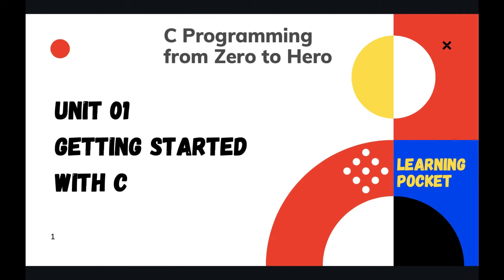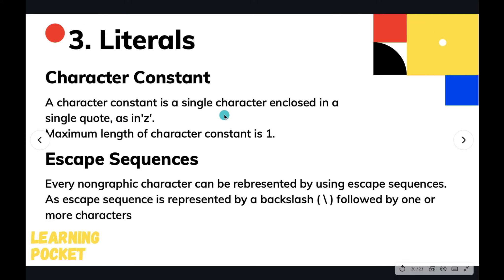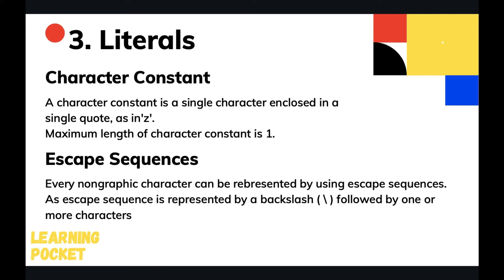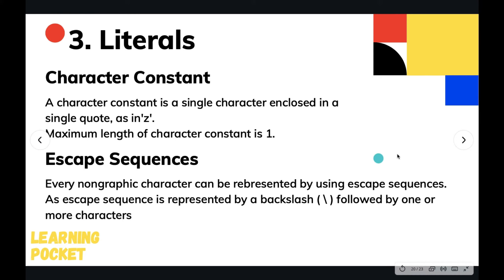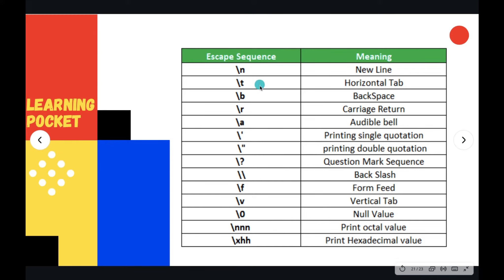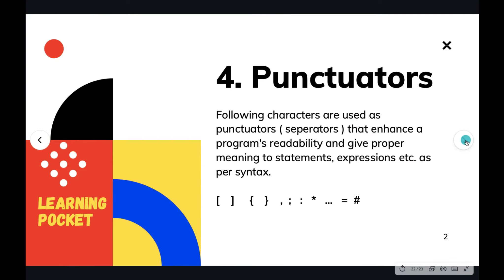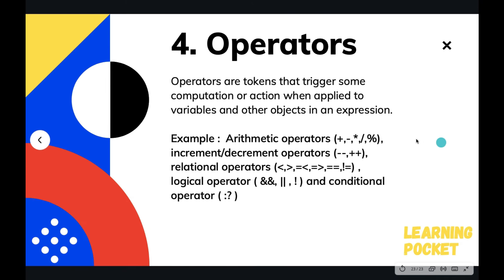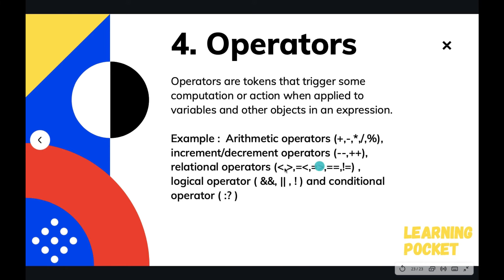#1.4 | C Programming from Zero to Hero | C Tokens | Character Constants | Punctuators & Operators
C Programming from Zero to Hero | Unit 01 : Getting Started with C

Topics: -
0. intro : (0:00)
1. Literals | Character constants : (0:35)
2. Escape Sequences : (1:22)
3. Punctuators : (3:10)
4. Operators : (4:02)
5. Outro : (5:02)

Books:-
1. C in Depth by S.K.Srivastava/Deepali Srivastava
2. Let us C by Yashavant Kanetkar